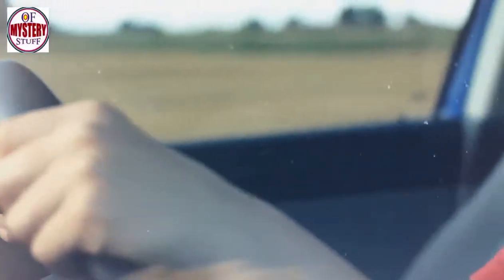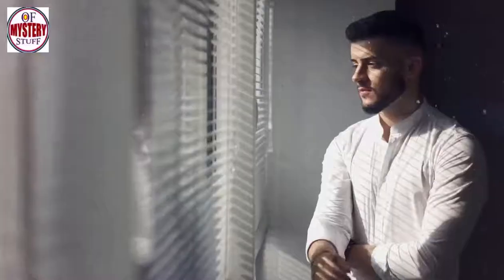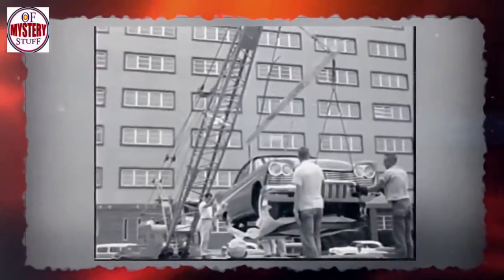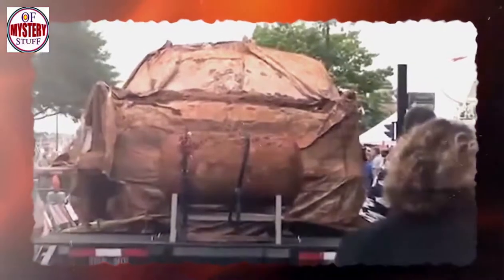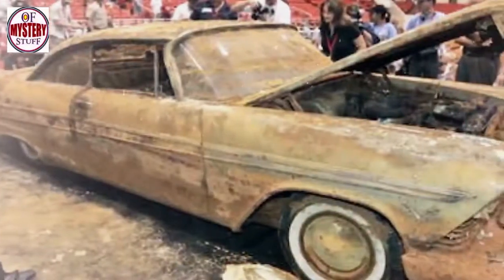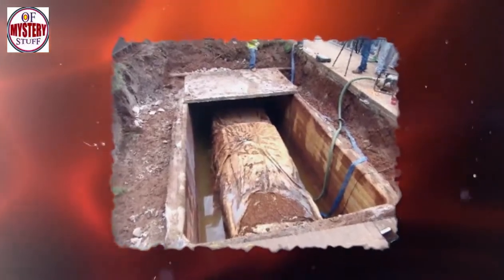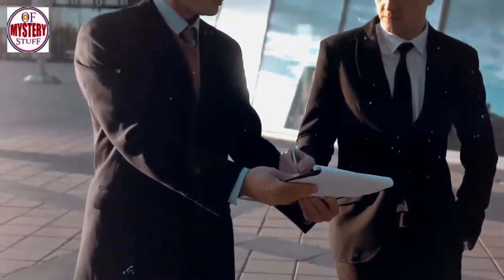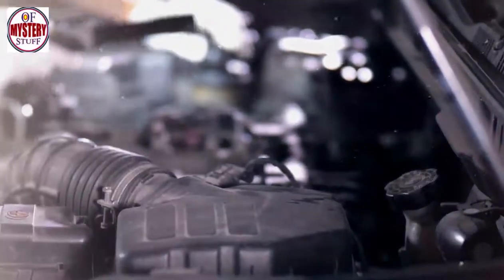This Car Had Been Buried Underground for 50 Years !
Unsolved
mysteries
Unsolved mysteries
mysteries unsolved
Mystery
mystery
mystery box
mystery package
mystery shopping
mystery ke
mystery girls
 This Car
mystery movie
mystery music
mystery queen
mystery,
martin mystery
adventure mystery
martin mystery
mystery movies
mathematical mystery tour
mystery
mystery leopard
sharkboy mystery mission,
sprmysteryman
mysterymanplayz
mystery 13
mystery esc
mystery  be cool scooby doo,
mystery skulls
battlefield  mystery
anime ep mystery
mystery meat
mystery girl
world warmystery
mystery roblox
mystery decals
sims  mystery
murderer mystery
mystery decals in a row
3 mystery riddles
mystery lane berwick maine
mystery decals
mystery eggs
sims mystery
stuff
stuff dog
stuffing box
assembly drawing
stuff for free
stuffed
stuffing
stuffed burger
stuffy nose
stuffed animals
stuff again
stuff with scout fly
staff academy
psn stuff
random stuff
mcpe stuff,
minecraft stuff,
hero stuff
staff 13,
staff mineplex,
staff griefed,
bk staff
the ghost
the best
the canterville
 ghost class

abandoned places
abandoned places in kentucky
abandoned oregon
abandoned places in oregon
200 years of varnish removed from a painting
abandoned places in south carolina
abandoned
abandoned chicago
abandoned illinois
abandoned chicag
oregon abandoned places
2122 north clark street
abandoned ohio
synagogue tunnel
abandoned places in illinois
nephilim